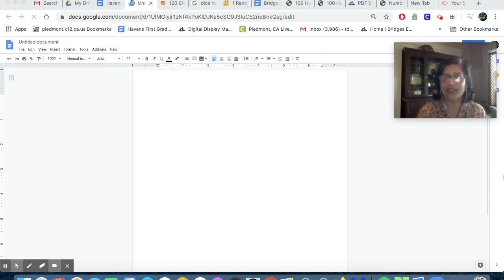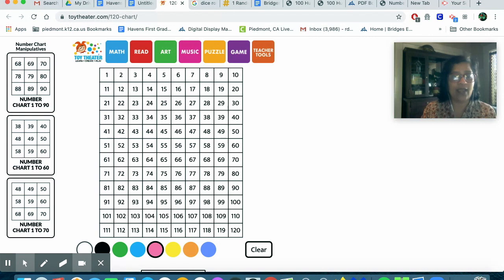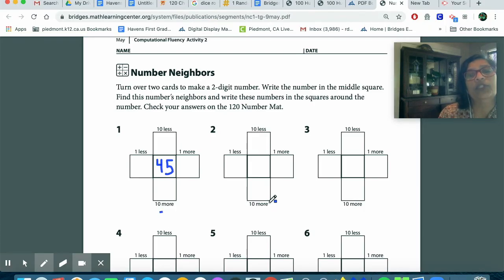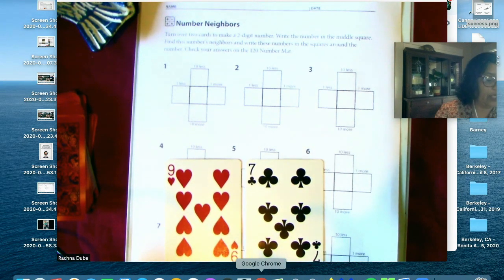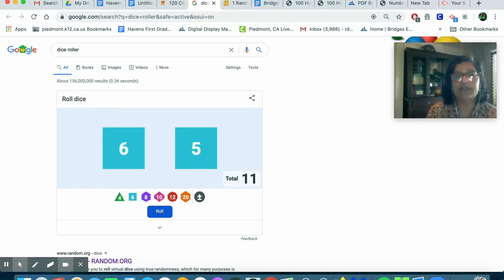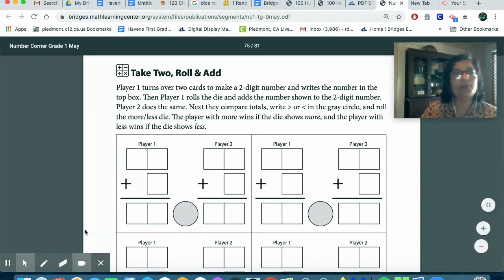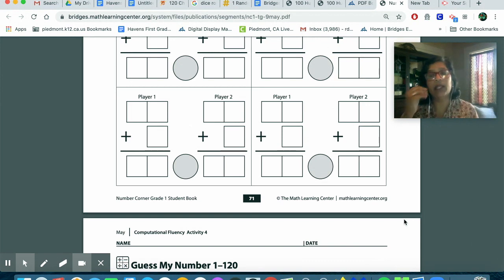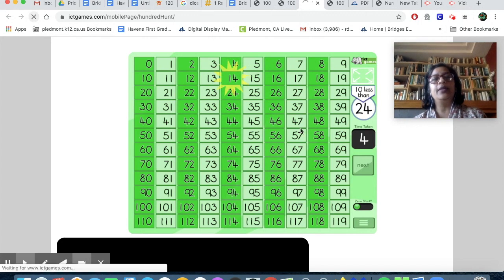Number Sense Video 1.NBT4. 10 more 10 less grid.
This video is about developing number sense 1.NBT4.